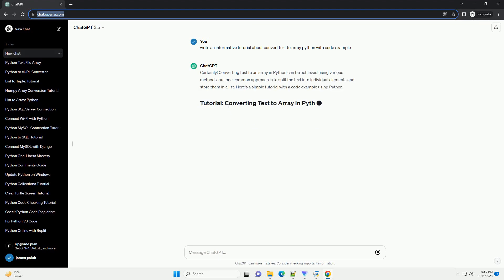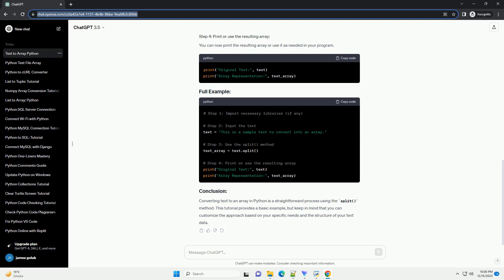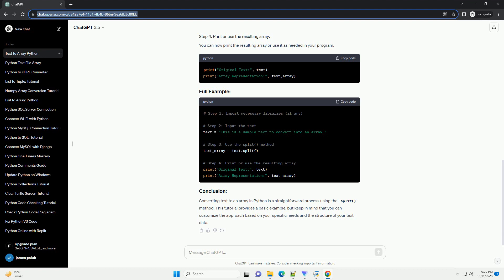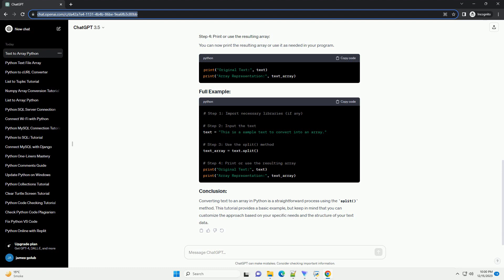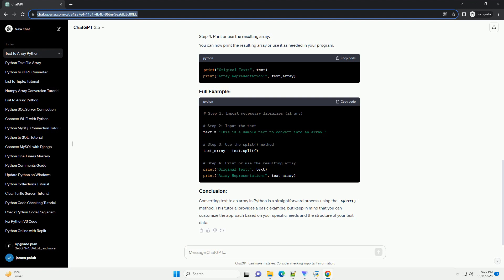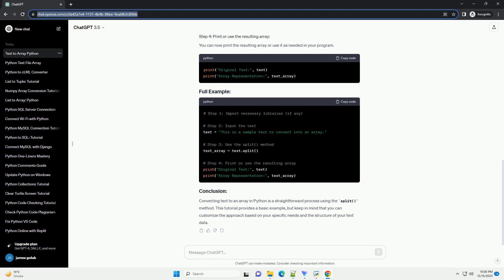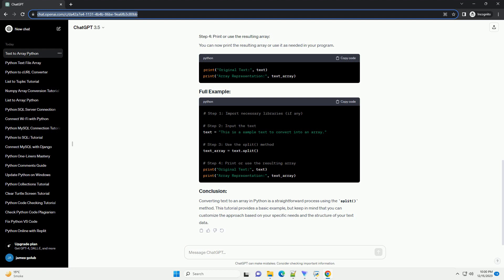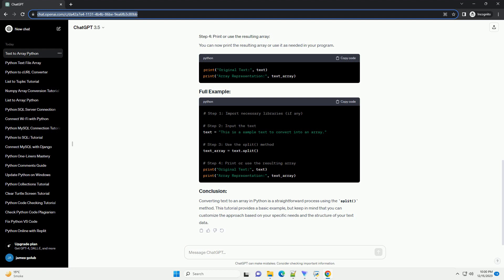convert text to array python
Title: Converting Text to Array in Python: A Step-by-Step Tutorial
Introduction:
In Python, converting text to an array is a common task in data processing, natural language processing, and other applications. This tutorial will guide you through the process of converting text to an array using Python, with code examples to help you understand each step.
Prerequisites:
Make sure you have Python installed on your system. You can download the latest version from the official Python
Step 1: Import Required Libraries
Open your favorite text editor or integrated development environment (IDE) and start a new Python script. Begin by importing the necessary libraries. For this tutorial, we'll use the numpy library to work with arrays.
Step 2: Define the Text
Next, define the text that you want to convert to an array. For demonstration purposes, let's use a simple sentence.
Step 3: Convert Text to Array
Now, let's convert the text to an array. We'll use the numpy library's array function to achieve this.
In this example, we use the list() function to convert the string into a list of characters, and then use np.array() to create a NumPy array from that list.
Step 4: Display the Result
Finally, let's print the original text and the array representation to see the result.
Save your script with an appropriate name, such as "text_to_array.py," and run it using the command line or your IDE's execution feature.
Conclusion:
Congratulations! You have successfully converted text to an array in Python. This tutorial covered the basics of using the numpy library to create an array representation of a given text. Feel free to experiment with different texts and explore additional functionalities provided by NumPy for array manipulation.
ChatGPT
Certainly! Converting text to an array in Python can be achieved using various methods, but one common approach is to split the text into individual elements and store them in a list. Here's a simple tutorial with a code example using Python:
In Python, you may encounter situations where you need to convert a text string into an array, allowing you to access individual elements easily. This tutorial will guide you through a simple process of converting text to an array using Python.
We will use the split() method, which is a built-in string method in Python, to split the text into a list of elements based on a specified delimiter.
In this case, we won't need any external